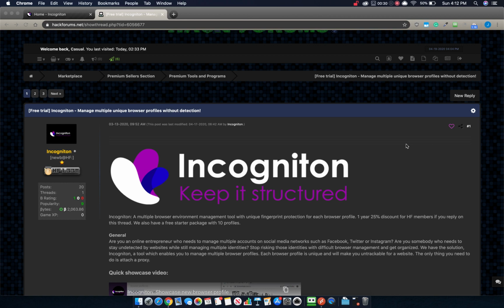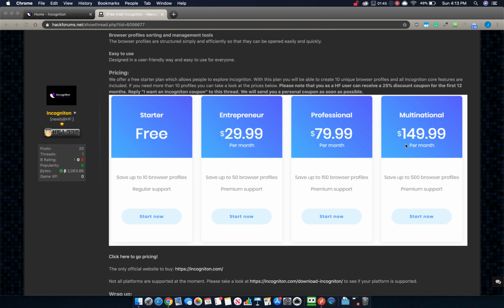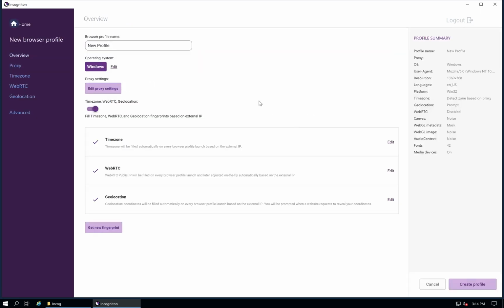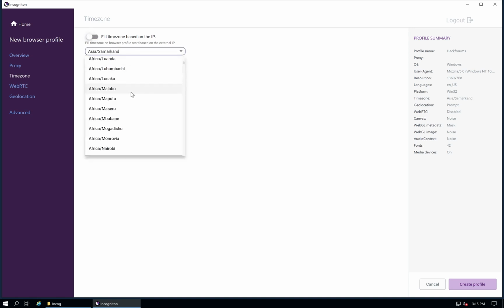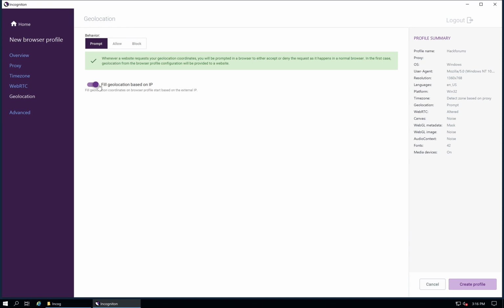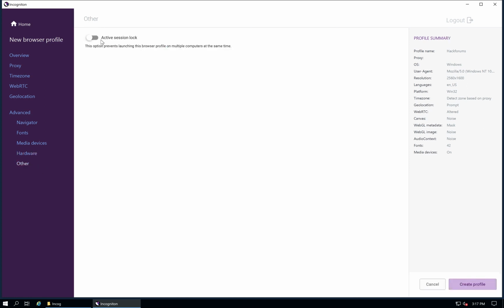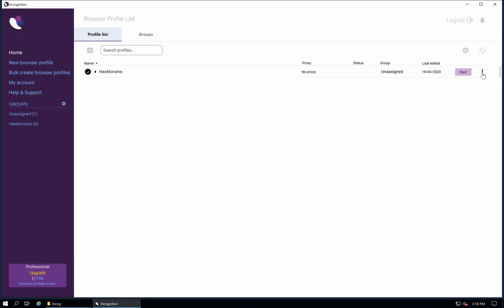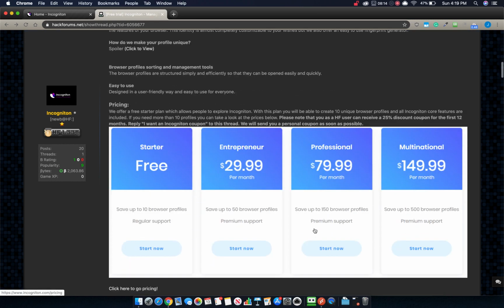Review / walk through of Incogniton by user Casual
A review / walk through of Incogniton performed by HF member Casual.

General
Are you an online entrepreneur who needs to manage multiple accounts on social media networks such as Facebook, Twitter or Instagram? Are you somebody who needs to stay undetected by websites while still managing multiple identities? Stop risking those identities with difficult browser management and get organized. We have the solution, Incogniton, a tool which enables you to manage multiple browser profiles. Each browser profile is unique and will make you untrackable for a website. The only thing you need to do is attach a proxy.

Core features:
Manage multiple browsers
Accessing multiple unique internet browsers from an application in a structured overview.

* Cookies
All cookies will be securely saved in a database and won't be lost when closing a browser.

* Browser profile sync across your computers
Access your browser profiles from all your devices.

* Browser fingerprint protection
All of your profiles have a unique identity and are protected with browser fingerprint protection. This means that it is impossible for websites to find out who you are based on the features of your browser. This identity is almost completely customizable to your wishes but we also offer an easy to use fingerprint generator.

* Browser profiles sorting and management tools
The browser profiles are structured simply and efficiently so that they can be opened easily and quickly

Designed in a user-friendly way and easy to use for everyone

* Bulk creating profiles
Feature which makes you able to create many profiles in a few minutes